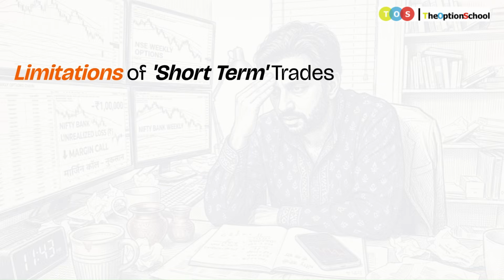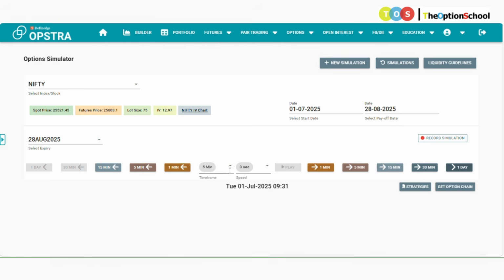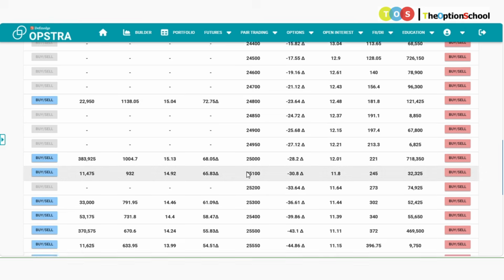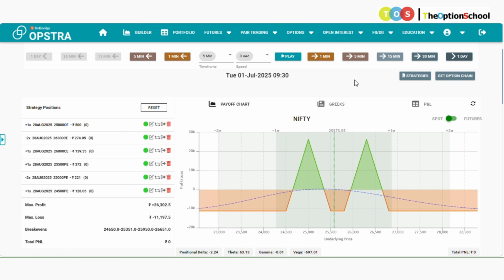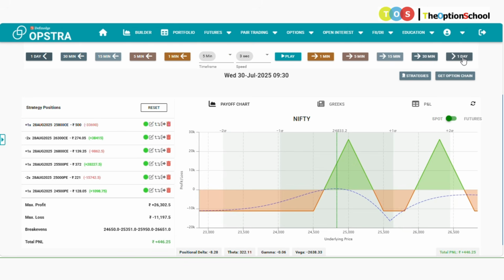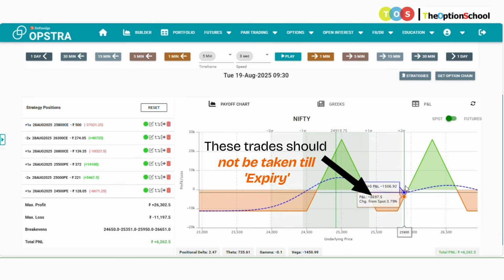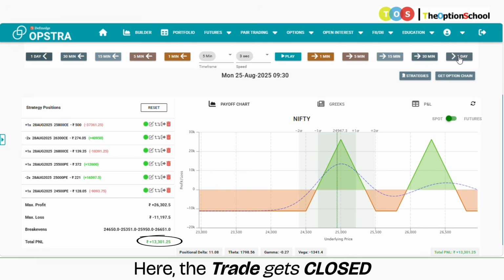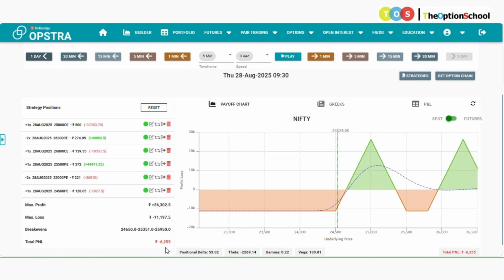WIDE RANGE 'OPTION SELLING SETUP'? NO ADJUSTMENT? LIVE BACKTESTING!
In this Video we discuss WIDE RANGE OPTION SELLING STRATEGY in NIFTY 50 which has no ADJUSTMENT REQUIREMENT and it is a Limited Loss, High Profit Potential Option Trading Strategy.
This video talks in detail about all the aspects of this option strategy and how can a trader deploy this strategy for benefiting from the market.

👉 👉 TO JOIN IRON BUTTERFLY ONLINE WORKSHOP ON 26TH APRIL,

🔍 What You’ll Learn Today:
Safe Theta Decay: How to use a wide-range strategy to let time decay work for you.

The Power of Patience: Why NOT adjusting your trades frequently can improve your P&L.

Strike Selection Logic: The exact data-driven method for choosing your range.

Risk Management: Staying protected even when market volatility spikes.

Live Backtesting: Real data and trade setups—no theoretical guesswork.

⏳ Timestamps for Easy Navigation:
00:00 - Introduction to Wide Range Trading
00:35 - Core Strategy Objectives & Logic
01:20 - Live Backtesting Results (Data Reveal)
03:00 - Step-by-Step Trade Setup & Strike Selection
06:55 - Identifying the Profit Booking Zone
08:10 - When & How to Book Profits Safely
10:00 - The Final Feat: Key Takeaways
11:00 - Exclusive Silver Membership Benefits

GOOD OPTIONS TRADING  BOOKS

Psychology of Money
Options as Strategic investments
Trading Option Greeks

📱 Take Your Trading to the Next Level:
Download THE OPTION SCHOOL App for exclusive courses on hedged strategies and advanced adjustments.

(Use Org Code: dwuye after downloading "My Institute")

💡 Why Use This Strategy?
This setup is ideal for:

Working Professionals with limited time to watch the ticker.

Conservative Traders looking for high-probability, low-stress setups.

Systematic Traders who want to eliminate emotional overtrading.

We specialize in financial literacy, focusing on hedged option strategies and option adjustments to help you stay profitable in any market condition.